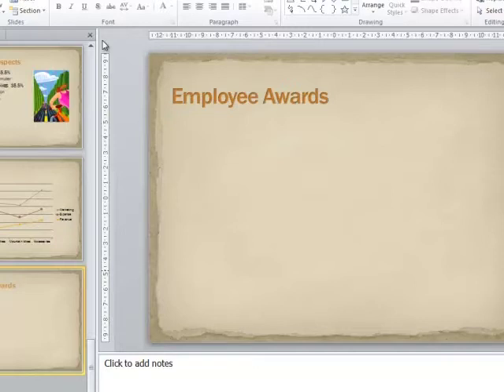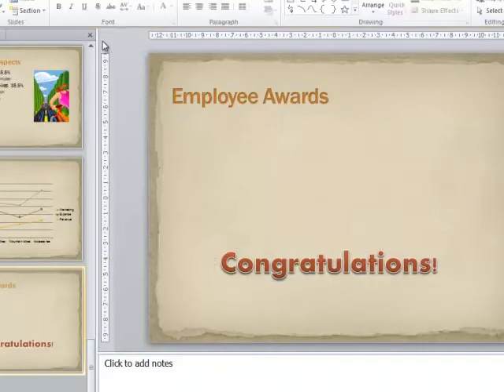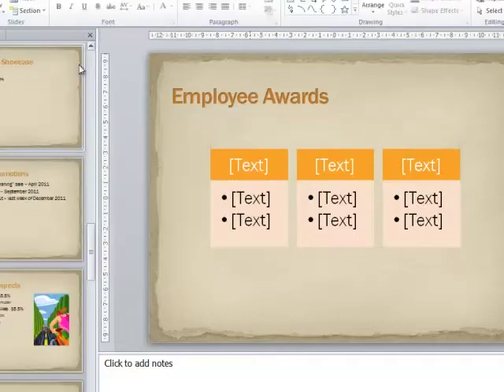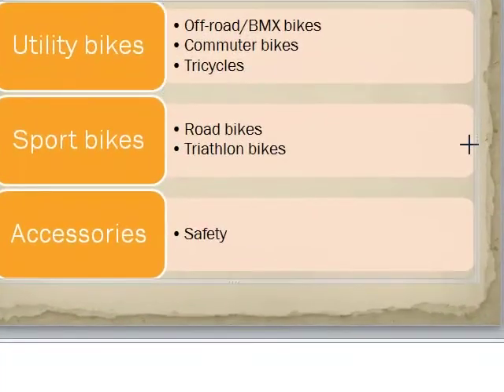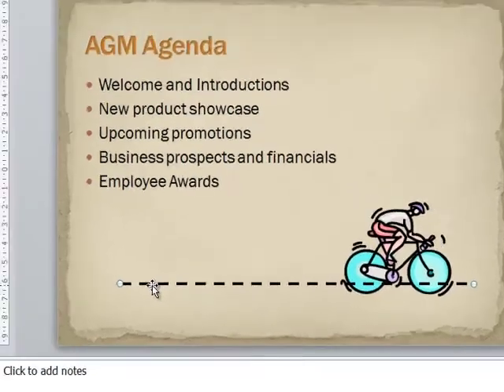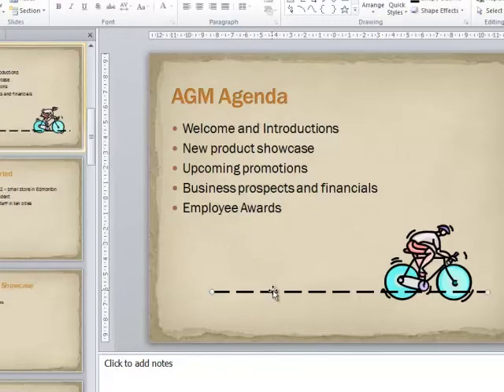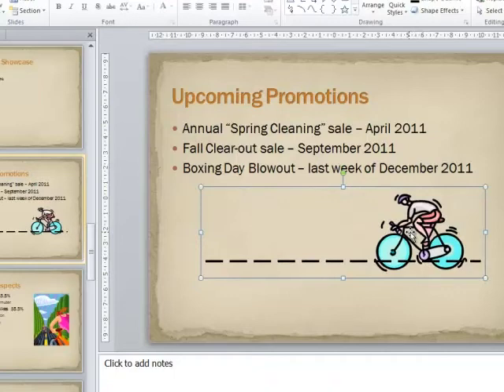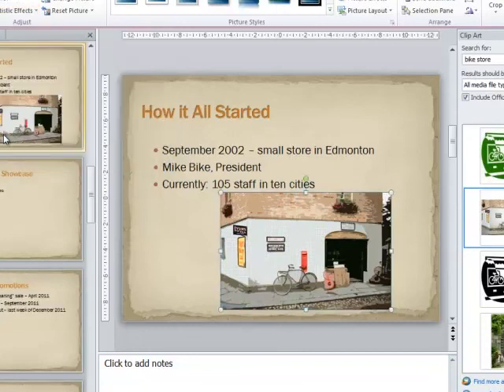Enhancing Presentations with Objects